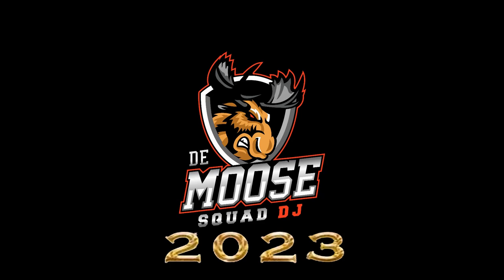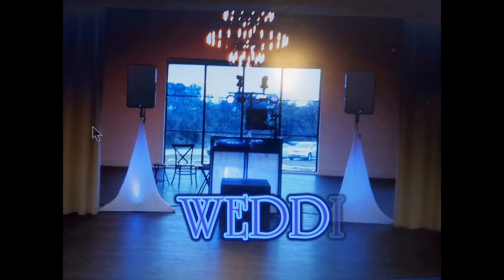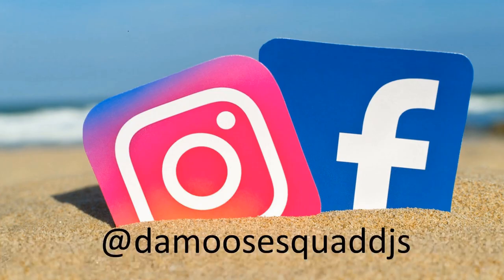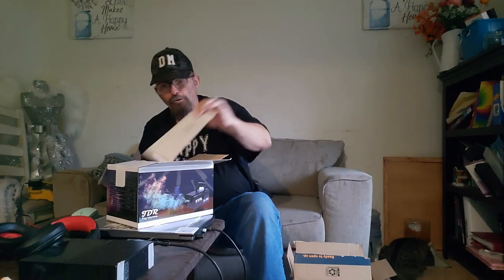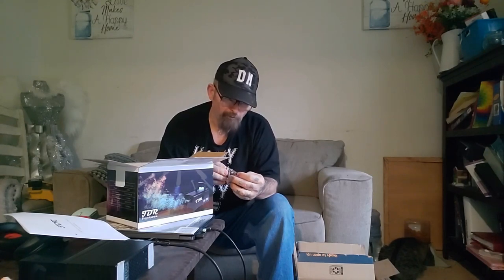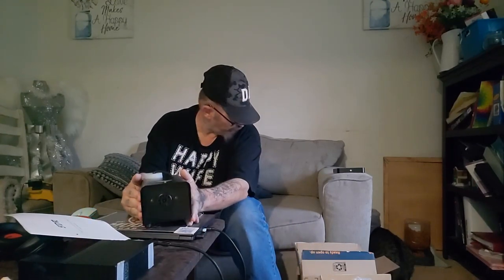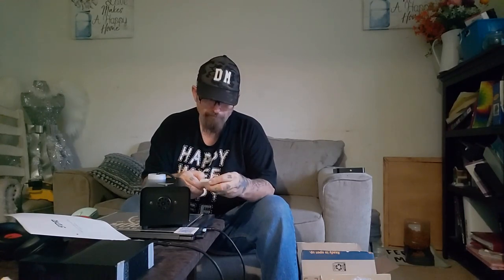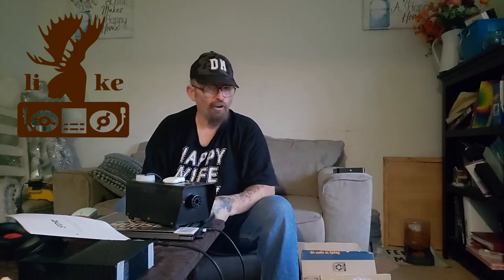unboxing of a jbr mini fog machine PT1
8RGB18led par stage lights built-in battery DMX UKING
Serato 2023